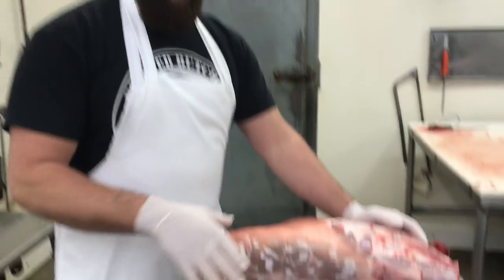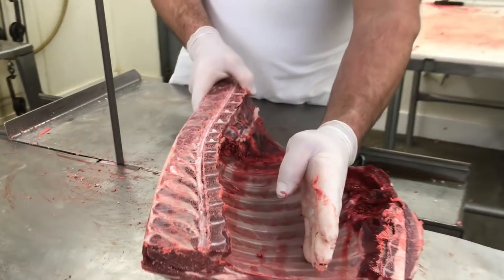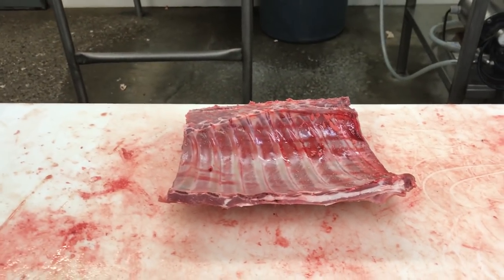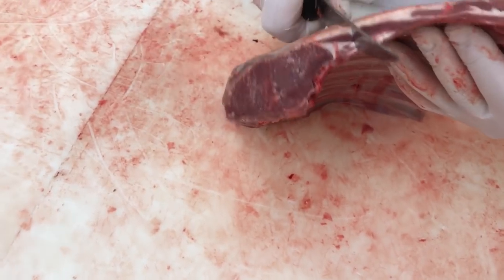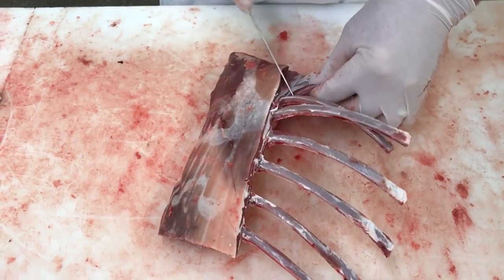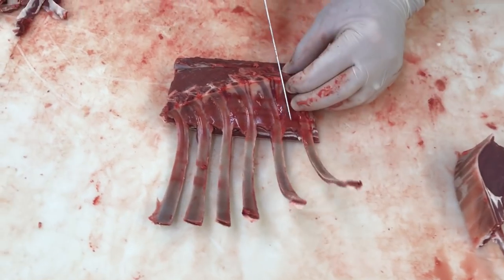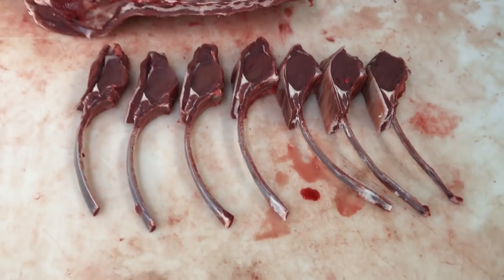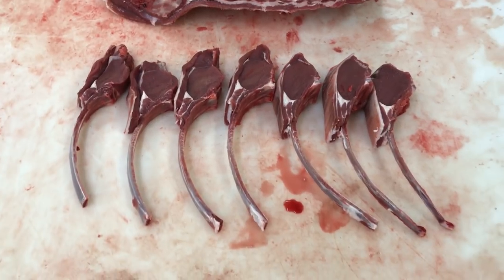How to cut Venison (Deer) Frenched Chops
This 5 minute video outlines how to cut beautiful Venison Frenched Rib Chops, as shown by master butcher Seth Perkins, co-owner and founder of Bearded Butcher Blend Seasonings.